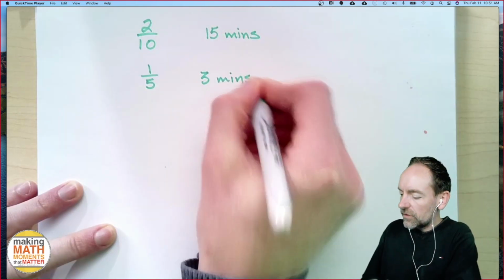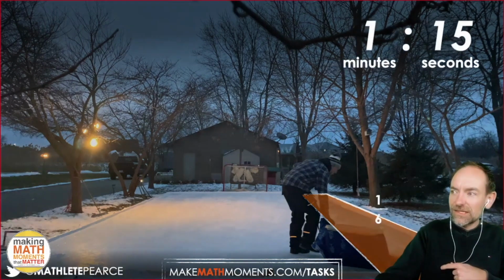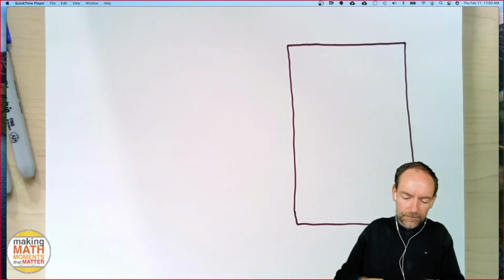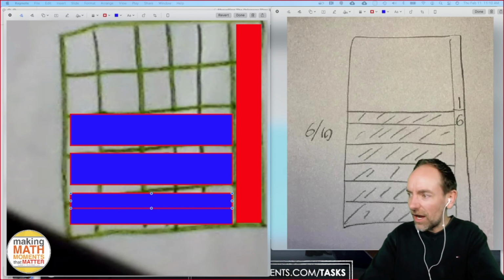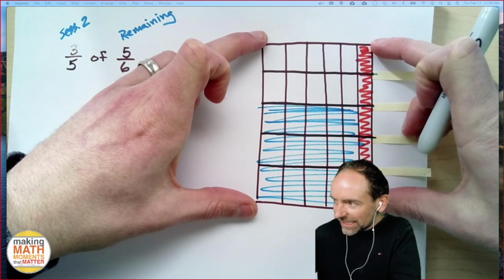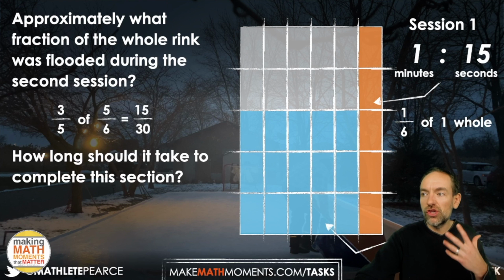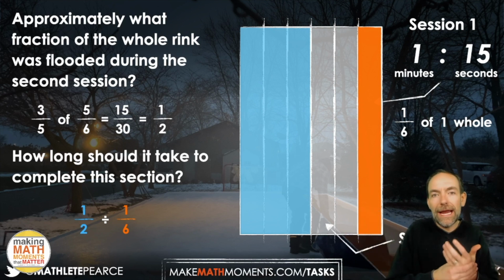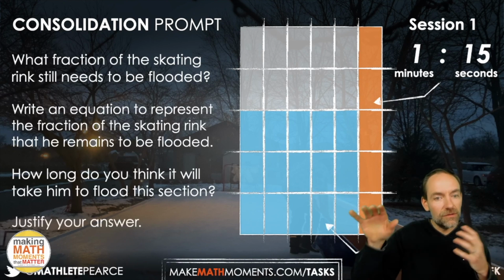How To Teach Multiplying and Dividing Fractions | Sneak A Peek Into A Remote Learning Classroom!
I have been loving all of the time I have been spending in so many classrooms lately. While I have always enjoyed jumping into as many classrooms at varying grade levels, having the opportunity to explore how to teach math class online has been an amazing experience that is so rewarding, but also so humbling.

In today's special Sneak-Peek video, we'll be jumping into a grade 7 remote learning math class and you'll get a sense of how to teach multiplying and dividing fractions through a Make Math Moments problem based lesson.

As we do in each problem based math lesson we lead, rather than simply pre-teaching concepts, we'll be using the Curiosity Path to dive into a context-rich problem that is from our latest unit that is about ready for publishing in our Problem Based Math Lesson area of the website.

Watch as we dive into an edited 'summary' of this remote learning math class where we share some of the key parts of the lesson including the Sparking Curiosity intro through the Curiosity Path, Fuelling their Sense Making through a productive struggle prompt and keep an eye for how we can Ignite Our Teacher Moves throughout!

Give a quick watch to find out how!